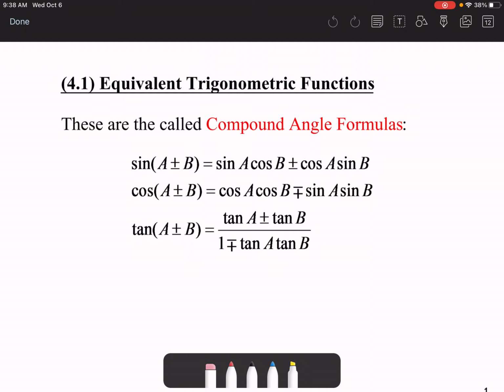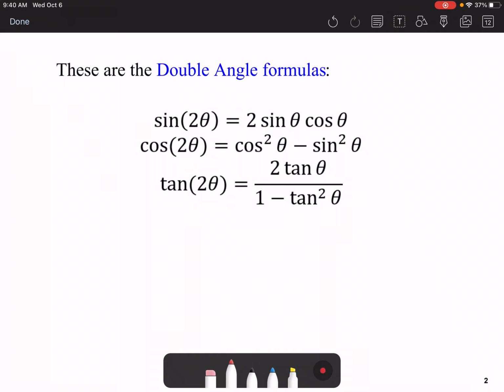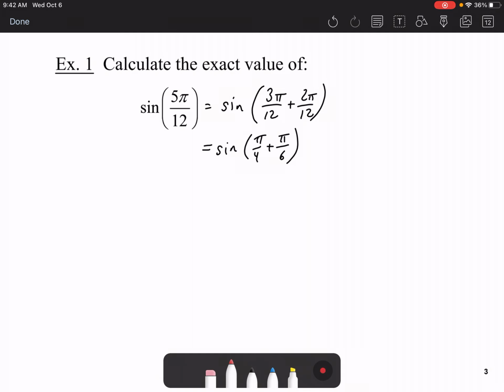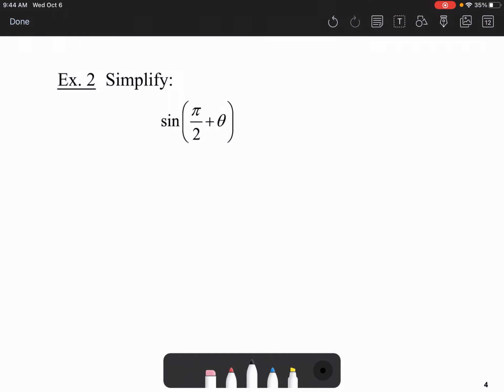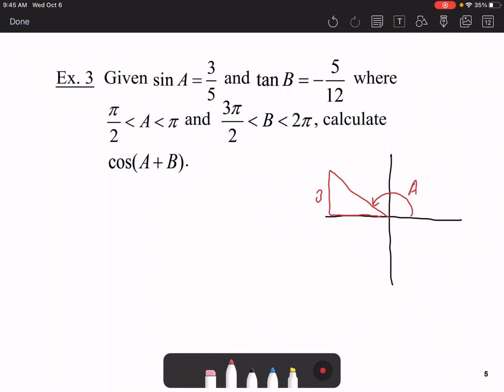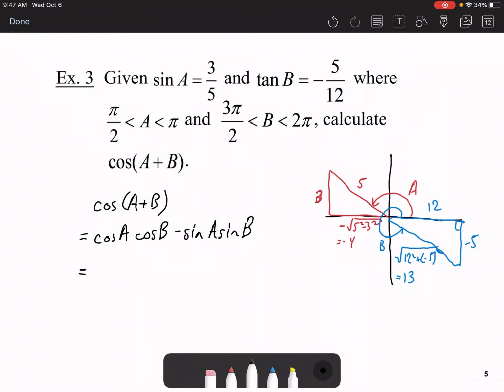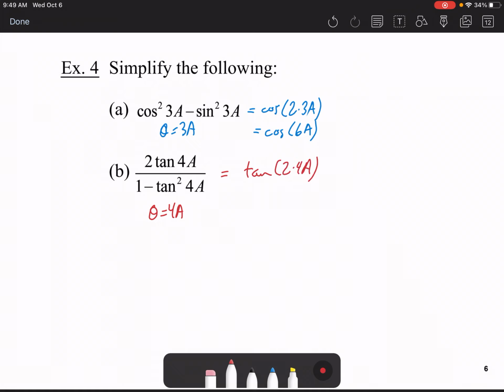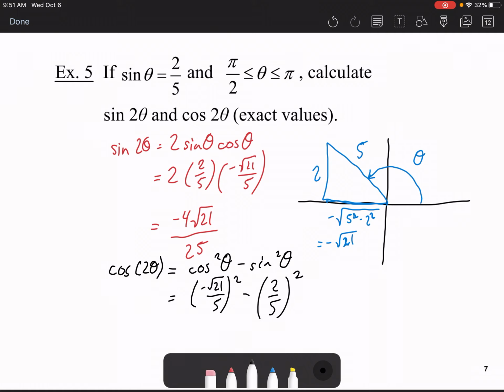MHF4UA Lesson 4.1